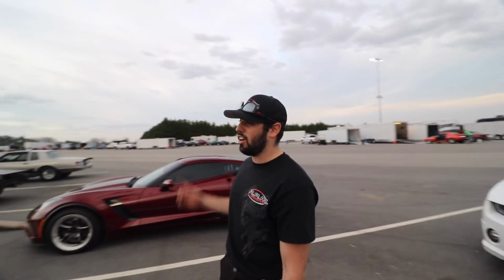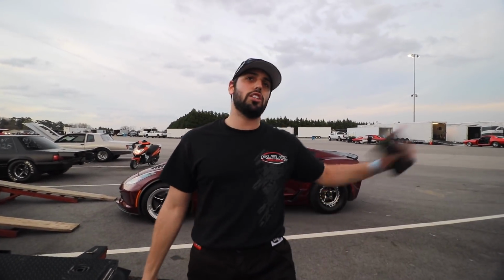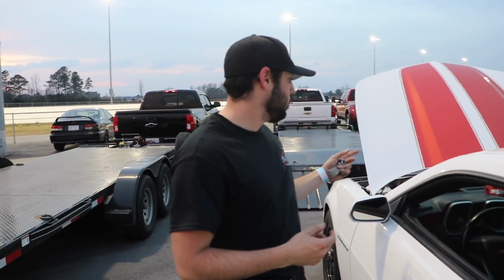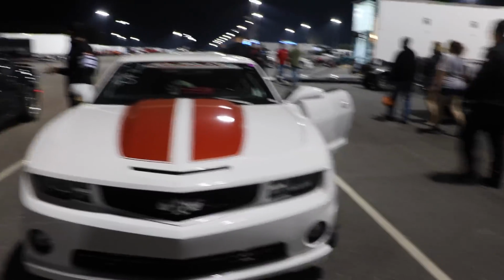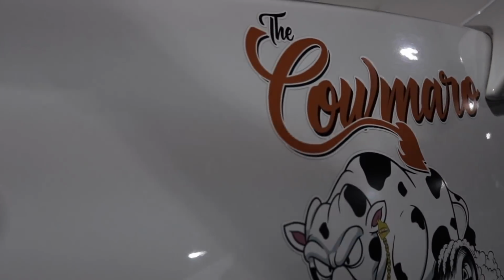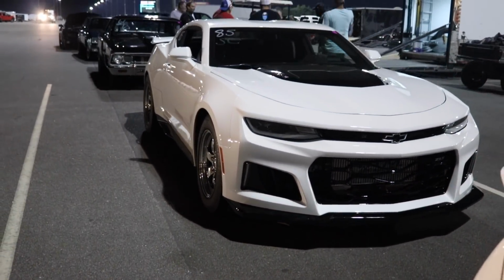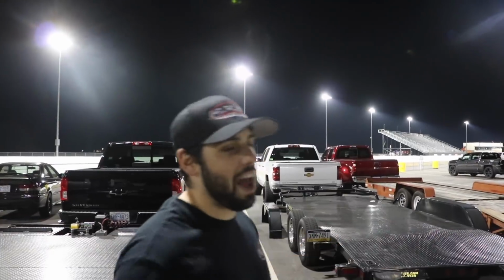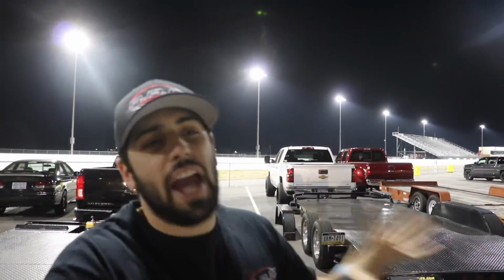The COWMARO BLOWS UP at the TRACK!!!!!